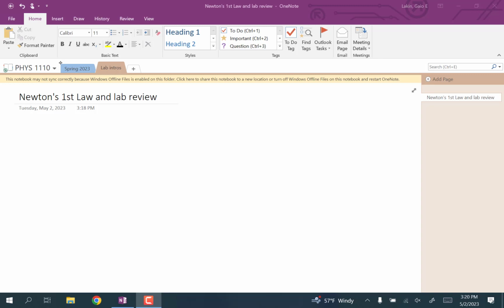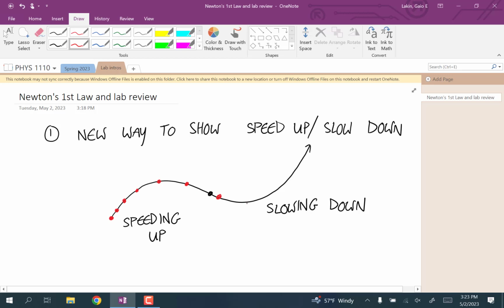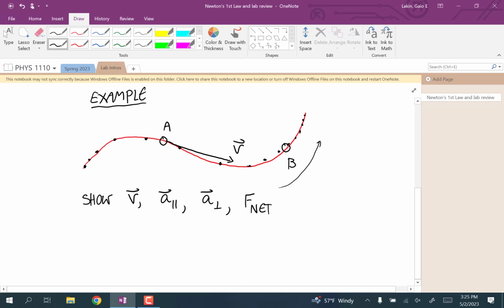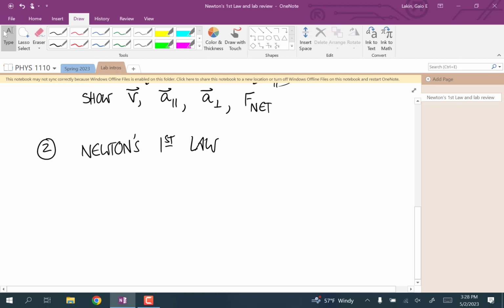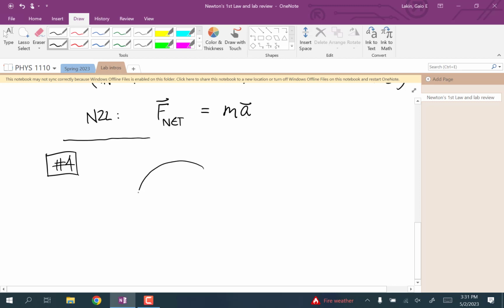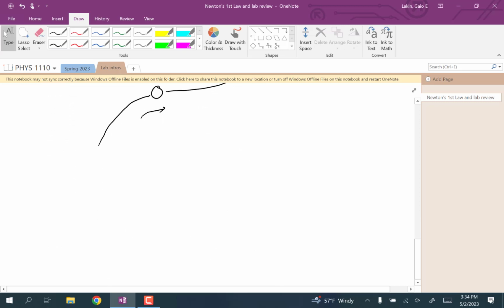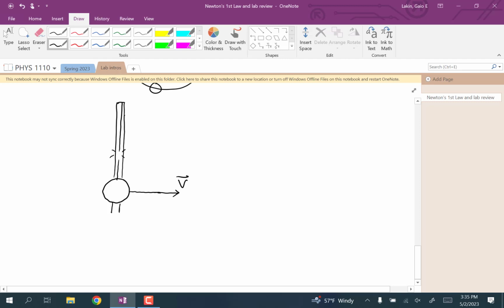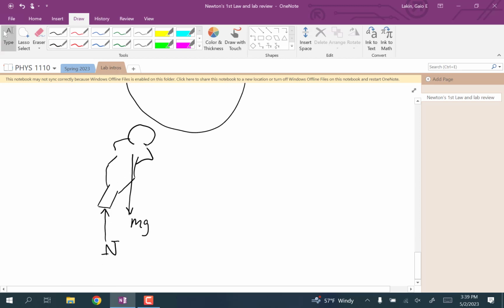Lab 7: Newton's 1st Law and review